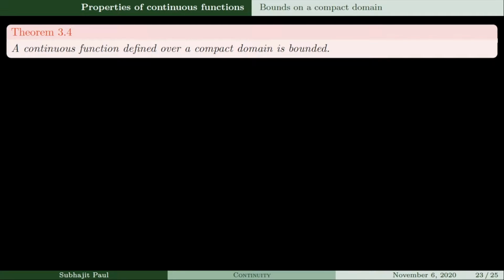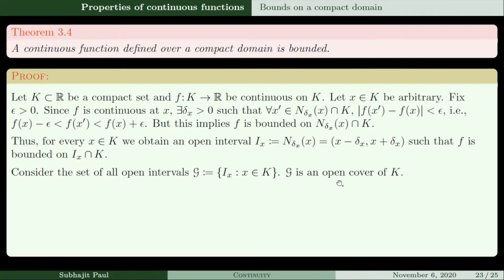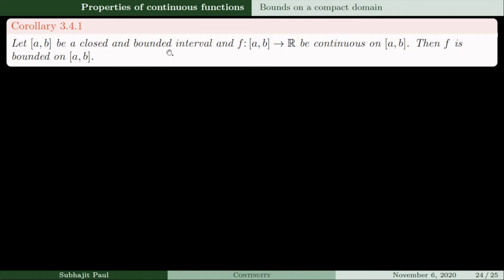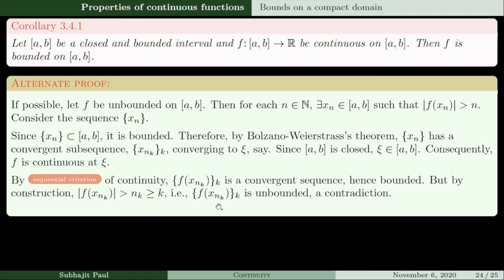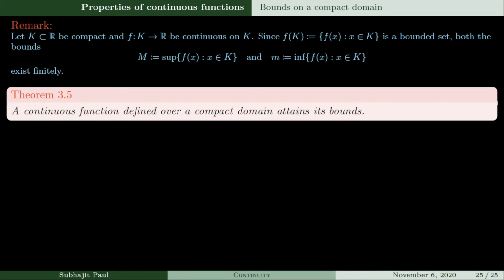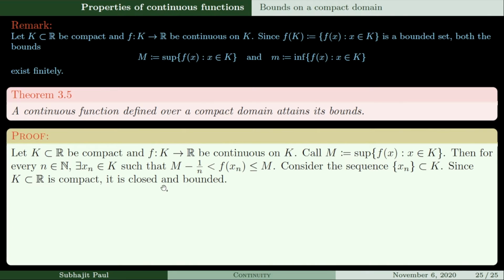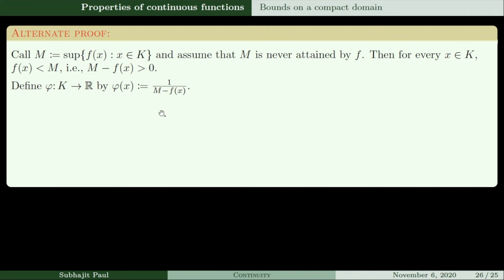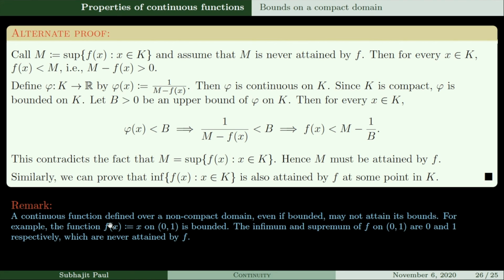Continuity - Class 11: Properties of continuous functions - 2: Bounds on a compact domain